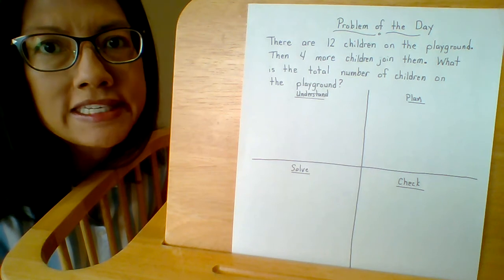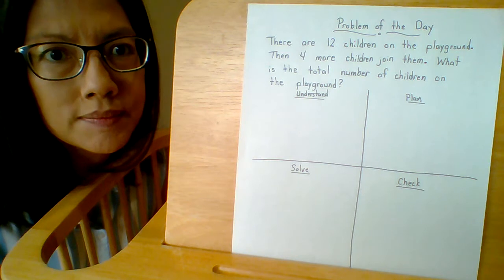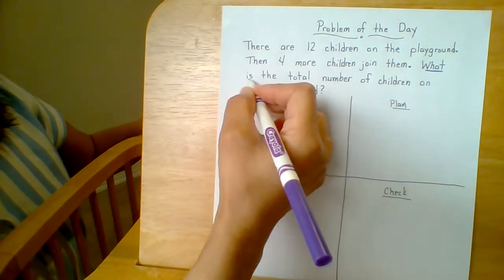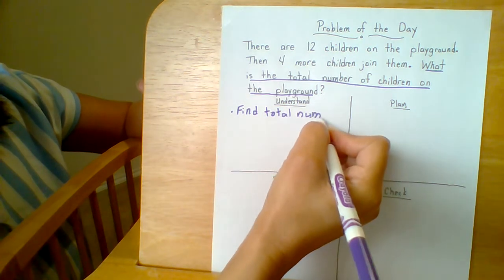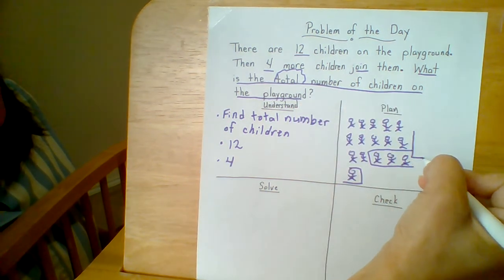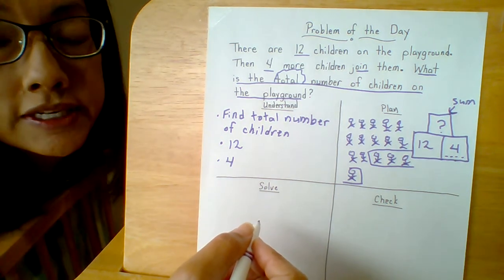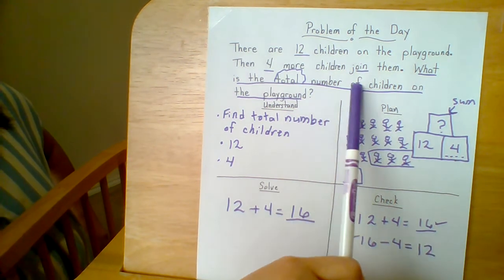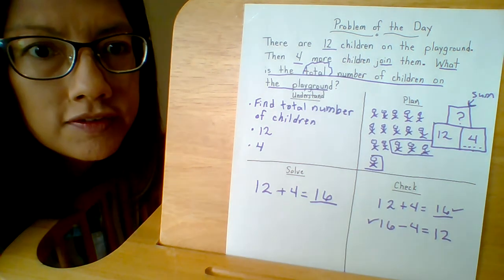POD - May 11th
Review of Addition